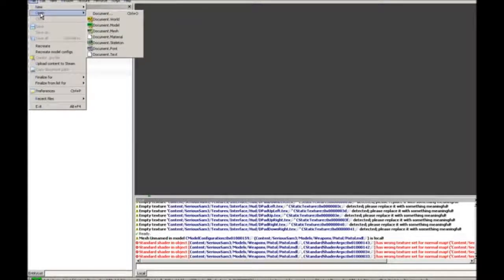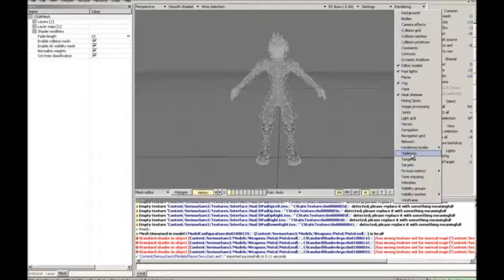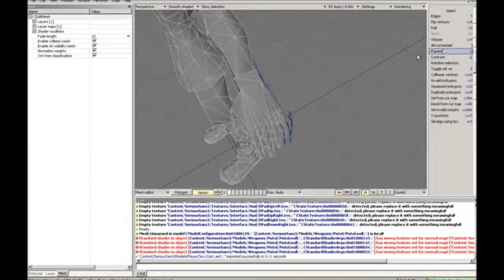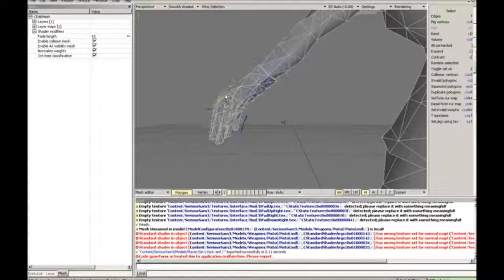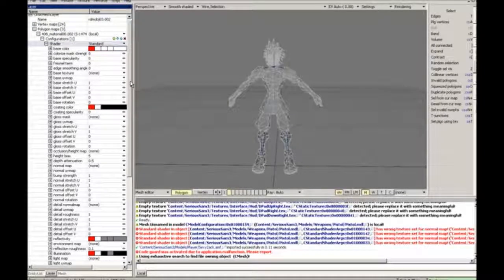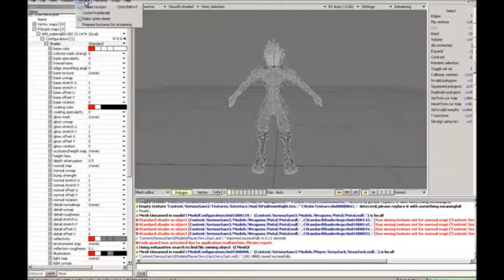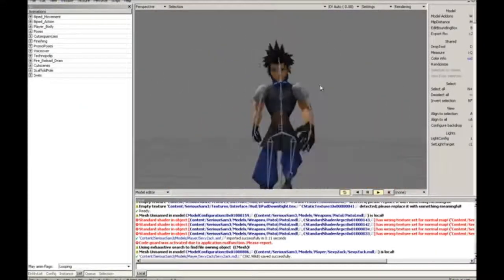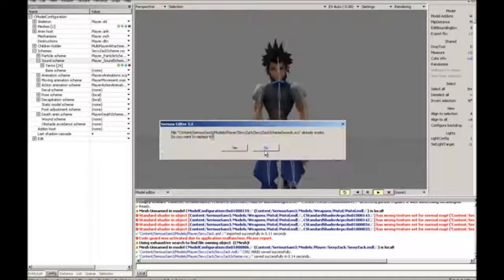Pan's SED3/3.5 Tutorial: Modelling 3/4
Hey there, this is Pan! After 4 different failures in making this tutorial from a range of fucked up reasons, I have finally gotten a tutorial finished. This tutorial was made to answer the need for Modelling tutorials for all. I don't use correct terminology at times, my bad. My apologies for the key tapping in the video, my microphone is very sensitive to sound.

This works for both SSHD's Serious Editor 3 and SS3's Serious Editor 3.5. The way I create these models is slightly outdated but is just as quick as any other way, and probably the more precise. I'm no pro but try to follow what I do and say. I've tried to let the user know exactly what I'm doing at all times.

Like when I press a key, which key it is. If I don't assume it's one I have already told you how to do. I will not supply any models but I'm sure you guys can find some.

You will need:
Blender v2.61 (Has to be 2.61)